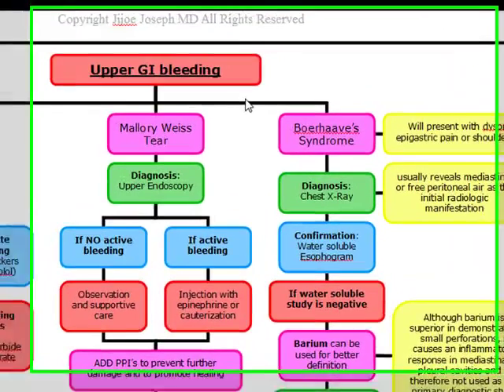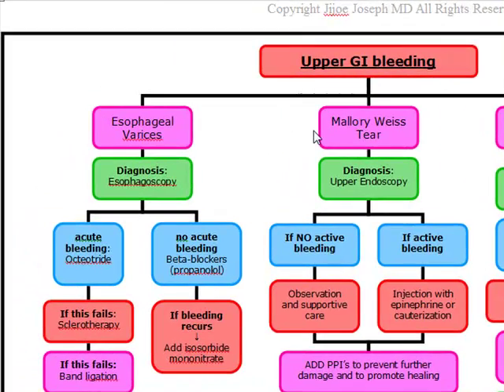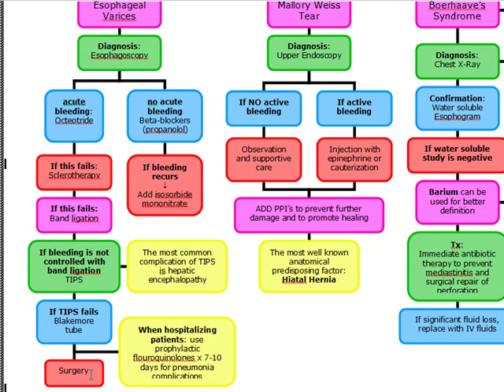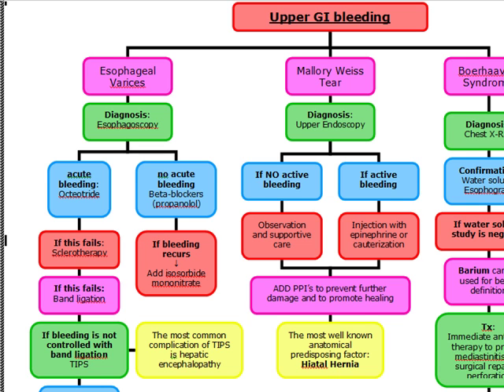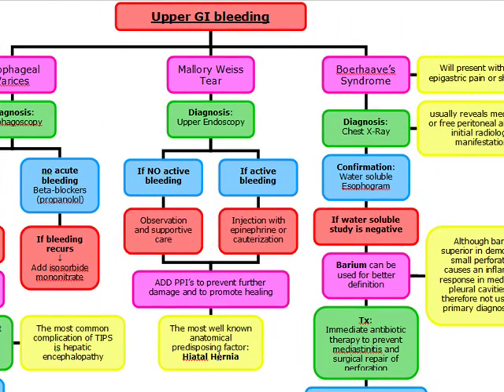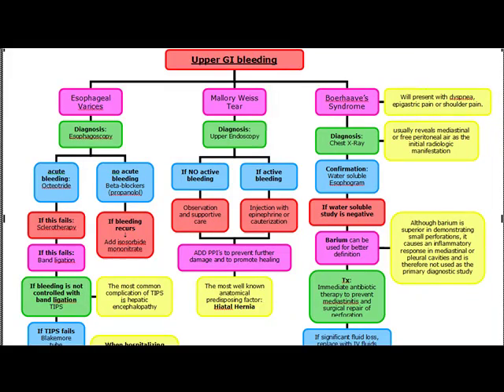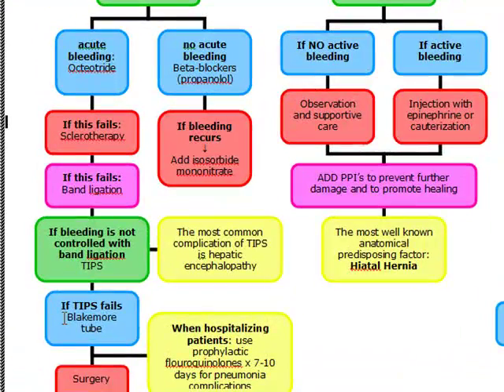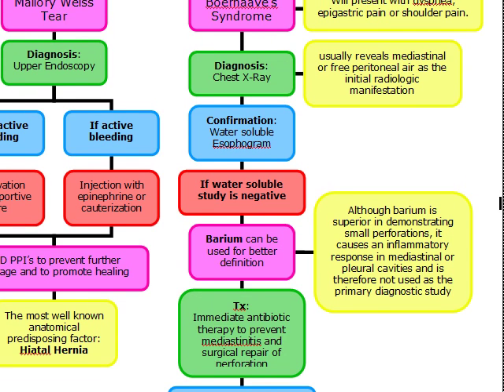USMLE ALGORITHMS: Upper GI Bleeding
This Video Algorithm is going to discuss Upper GI Bleeding.  Topics included:

- Mallory Weiss
- Boerhaave's Syndrome
- Esophageal Varices

We will be discussing the presentation of Upper GI bleeding, as well as the full management.